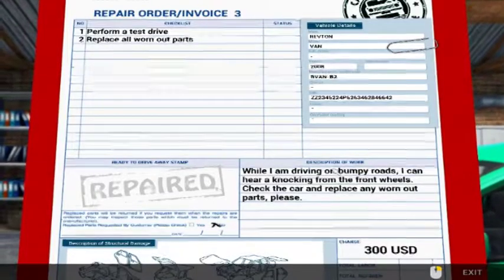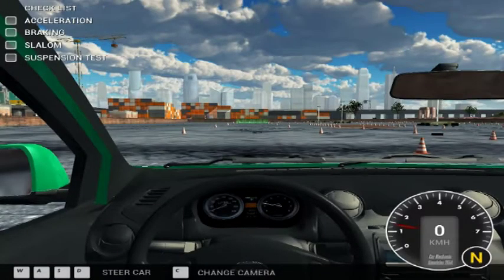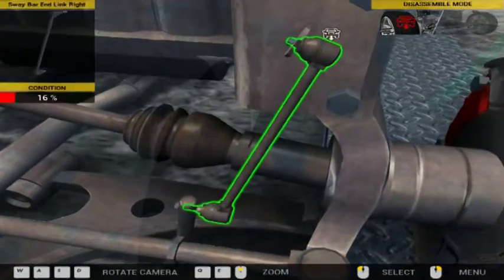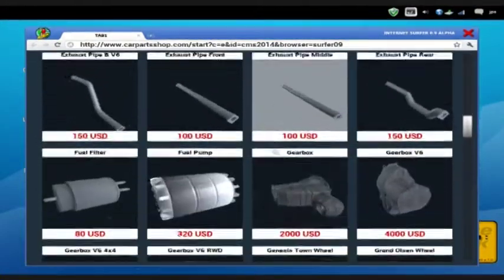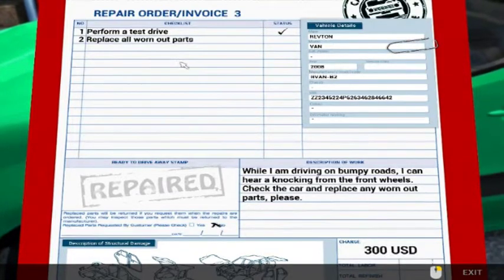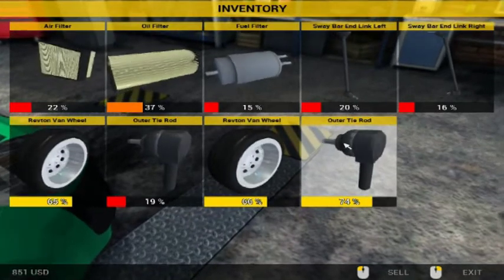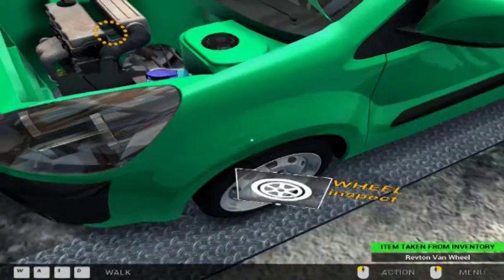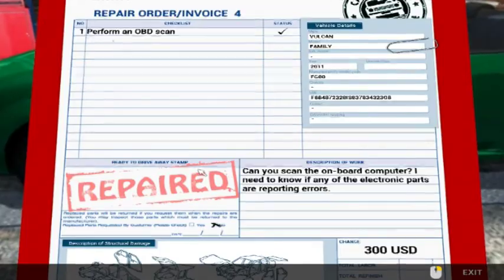Car Mechanic Simulator 2014 part 2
Part 2 of the awesome car mechanic simulator 2014!

Tuesday and Fridays are the uploads days for this awesome game!